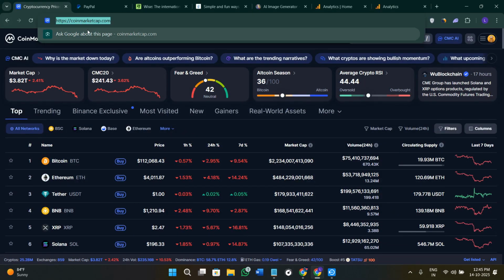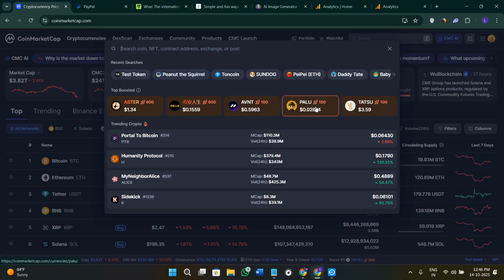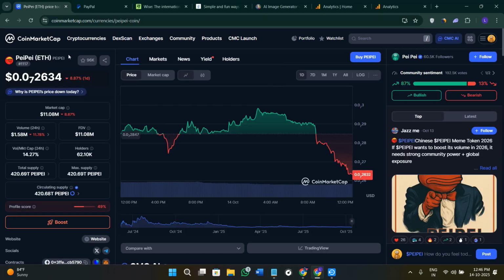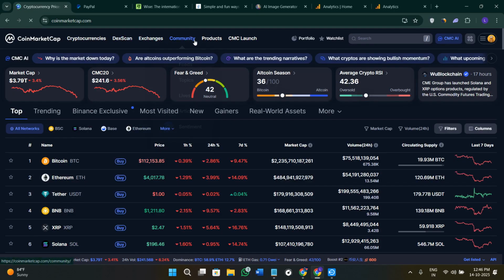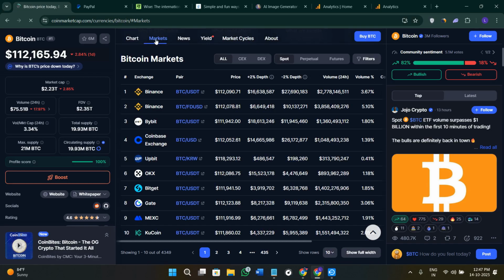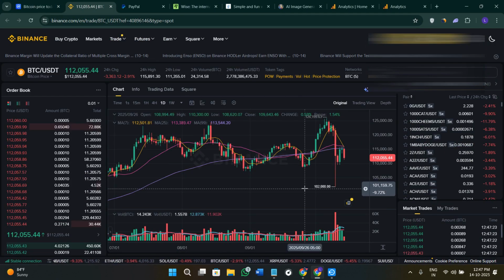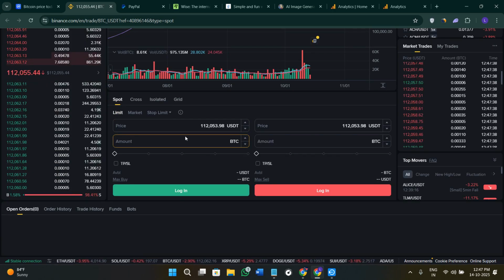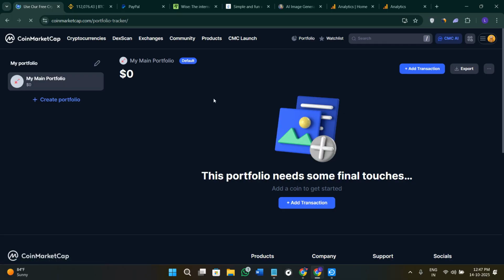How To Buy and Sell Coins on CoinMarketCap 2025 (Complete Walkthrough)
Learn how to buy and sell coins on CoinMarketCap in 2025 with this complete walkthrough. This tutorial covers everything from exploring trending tokens and tracking live prices to connecting supported exchanges and managing your crypto portfolio directly from CoinMarketCap. Ideal for beginners who want to trade safely and stay updated with the latest market movements.